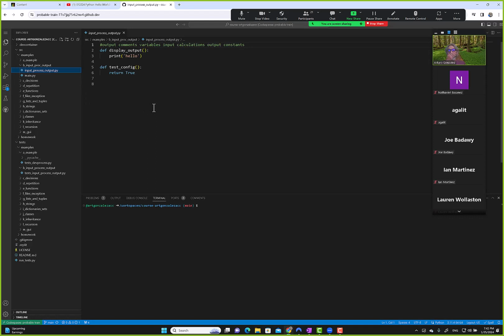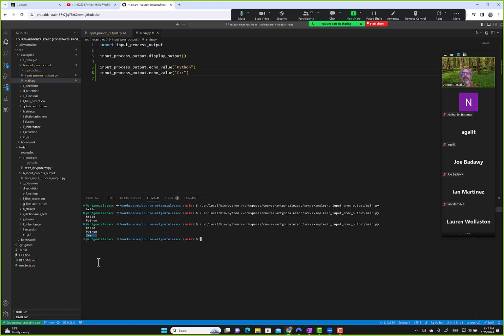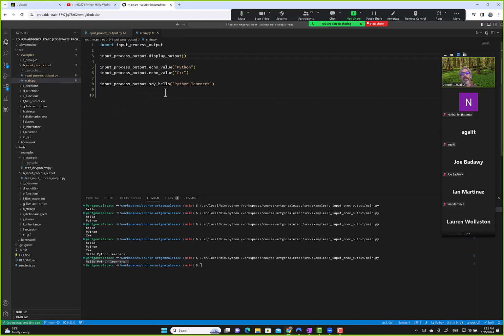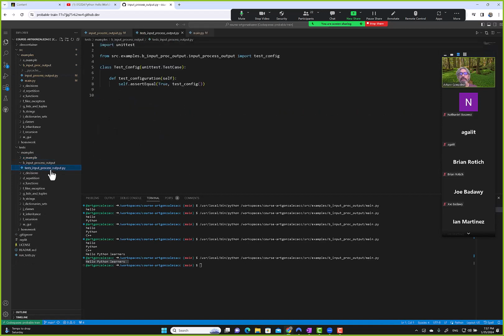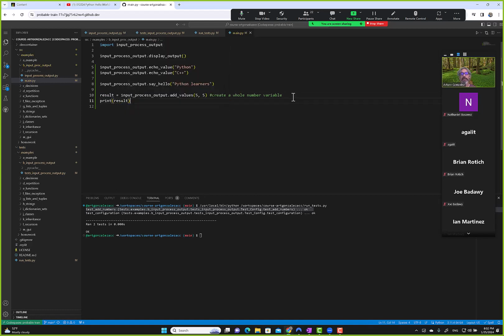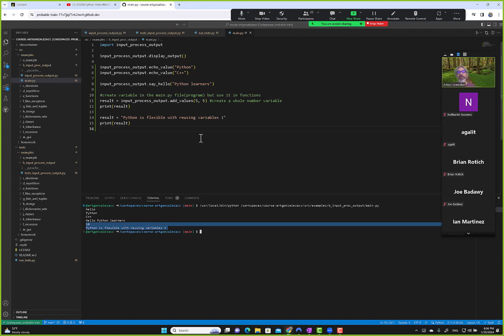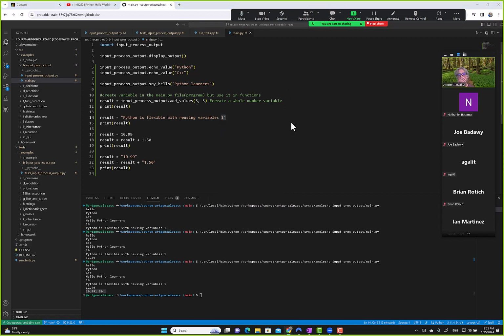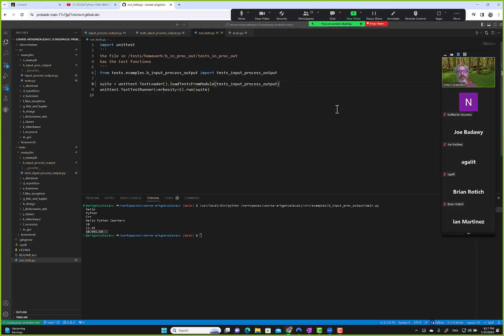012524 Python Functions, int, floats, and strings